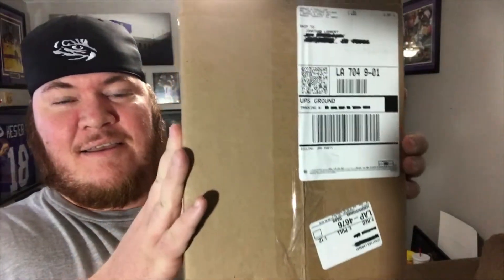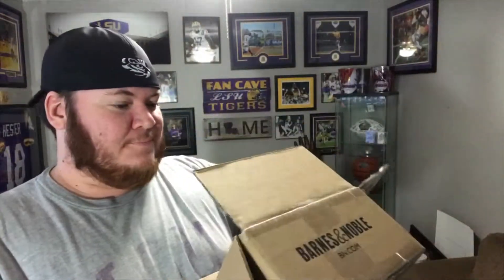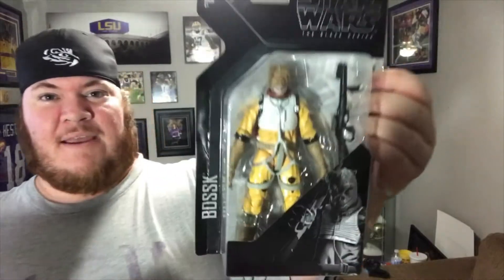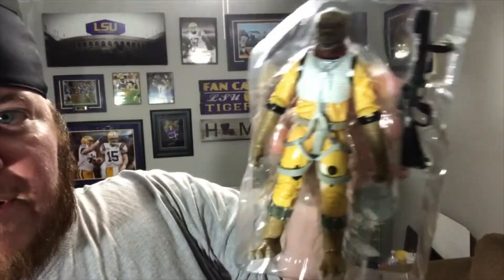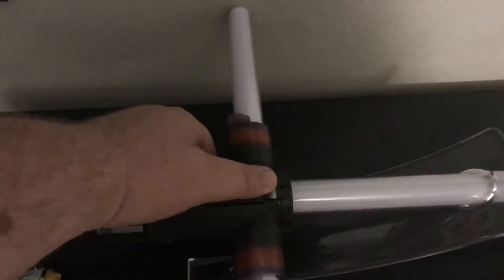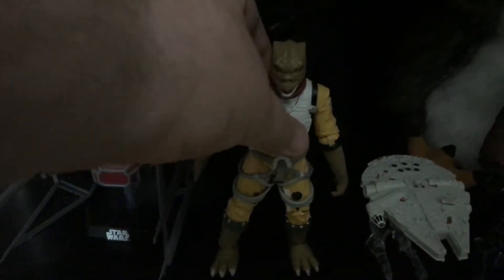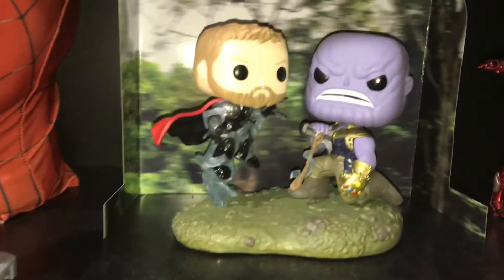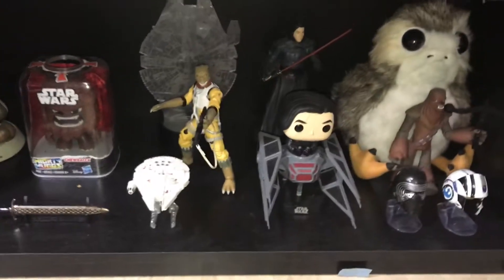Star Wars Black Series Unboxing!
Today we unbox a Star Wars Black Series Archive figure!

Barnes and Noble were selling these figures for $5 a piece, regularly $20, but it was grab bag style so I did not know which figure I would get!  This video also shows a small sneak peek of my man cave, which I plan on doing a more proper video of at a later date.